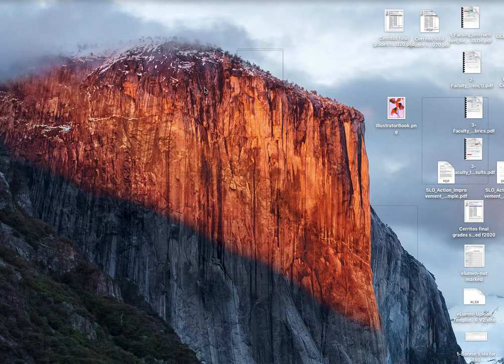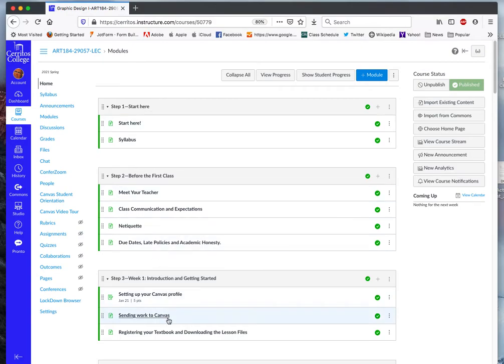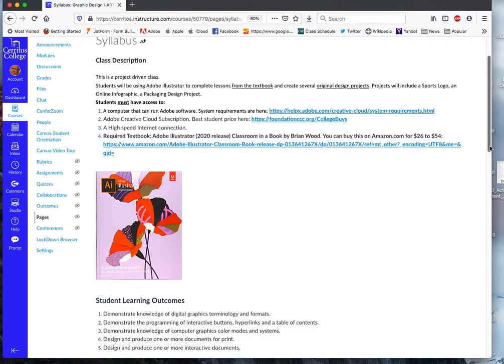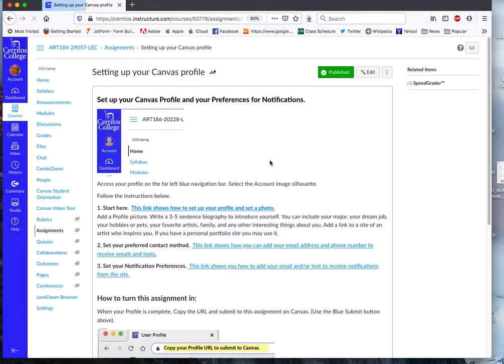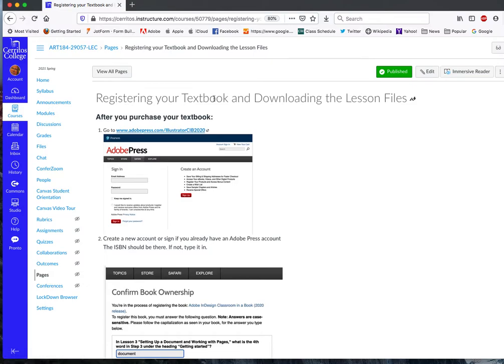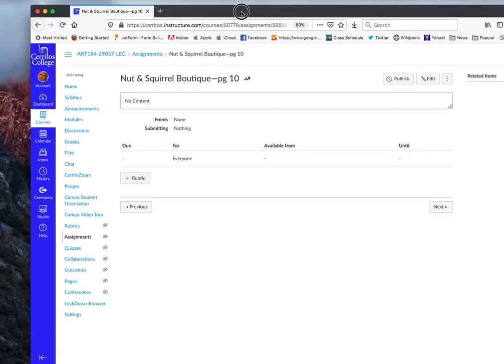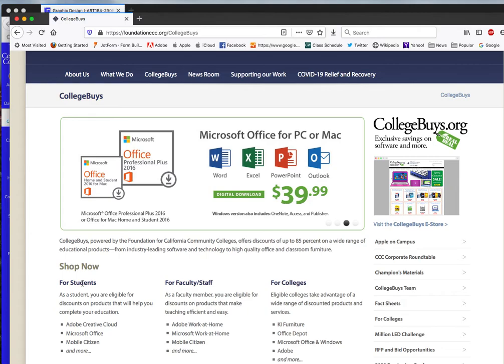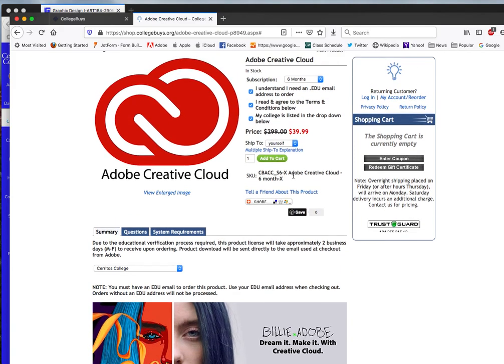Intro to ART184 & 188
To my classes in ART184 and ART188. Pls review this video start to finish. It explains everything you need to know to get set for the rest of the semester!